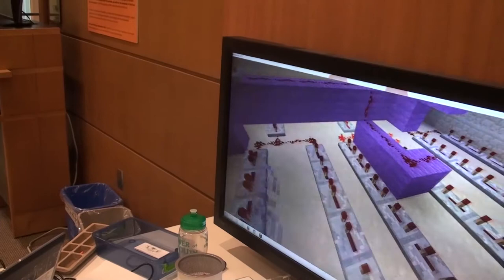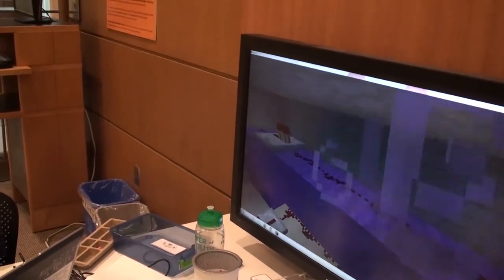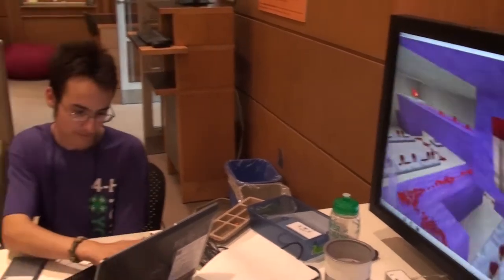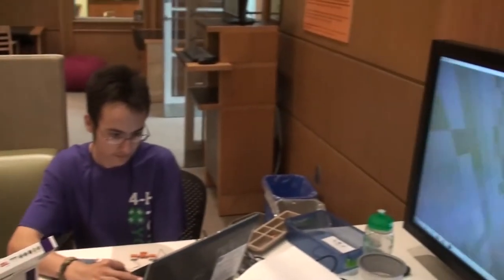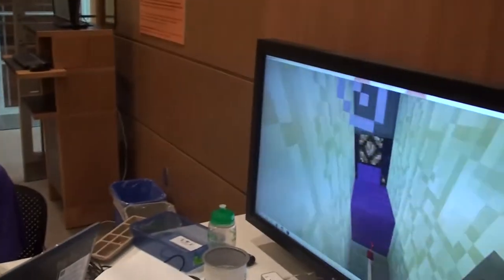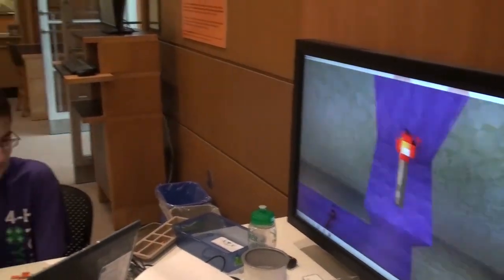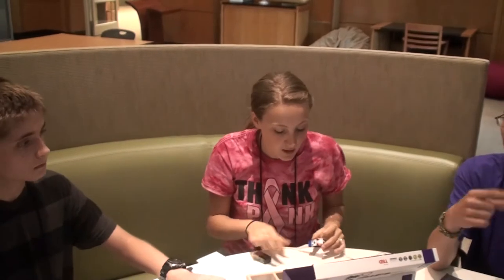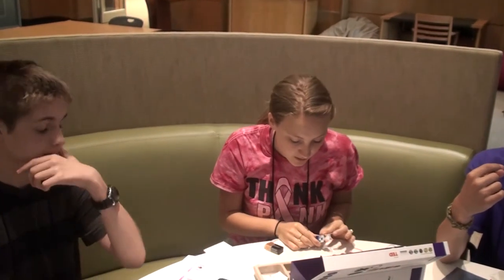Redstone to littleBits:Mapping virtual circuits in the real world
NYS 4-H Career Explorations 2014 HackJam.  First attempt to map a circuit created in Minecraft into a littleBits real world functioning circuit.